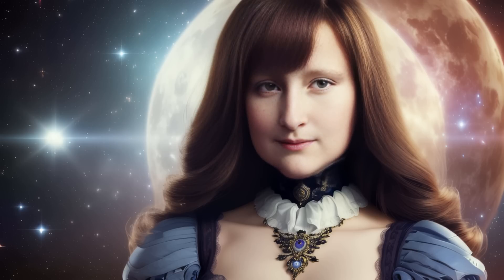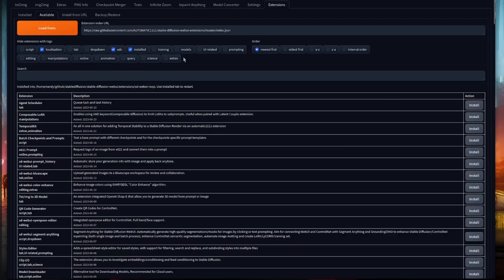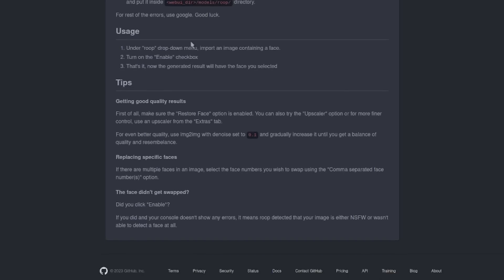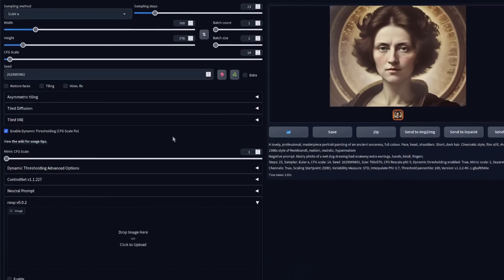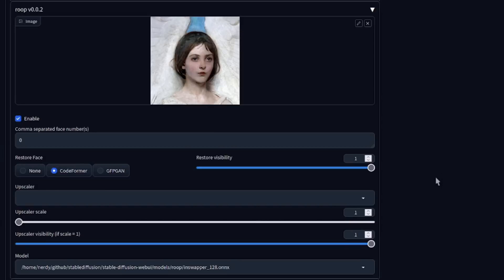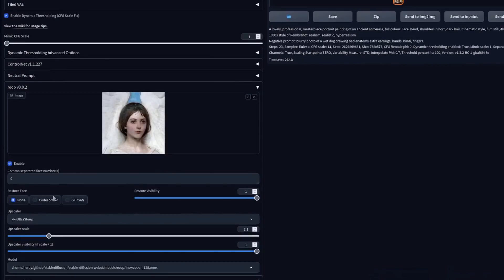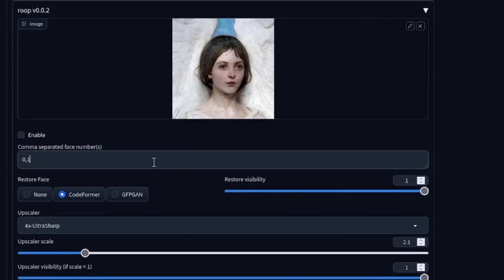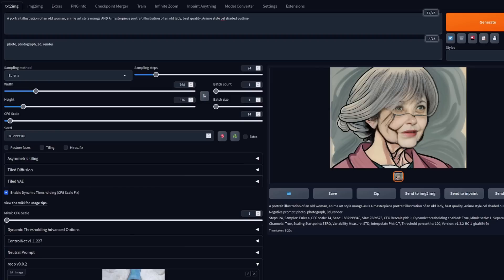Roop Gives Consistent faces with Stable Diffusion | A1111 Tutorial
Roop is now available in the Automatic1111 WebUI for Stable Diffusion! Provide a face and have it swapped in to your AI art generation. Easy to install and use. Remember to use AI Responsibly!￼

Please note: Roop uses a model which allows for research and academic purposes only

== Links! ==